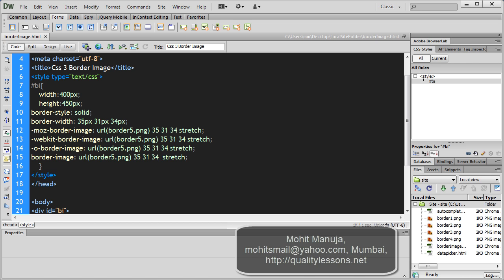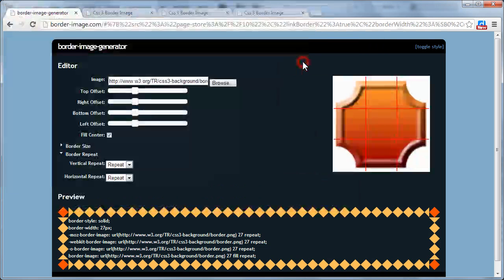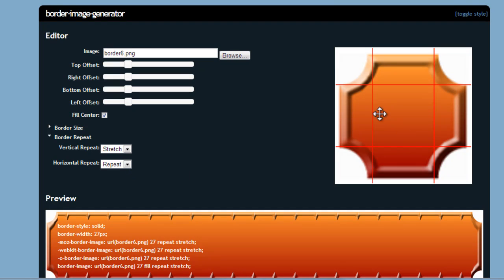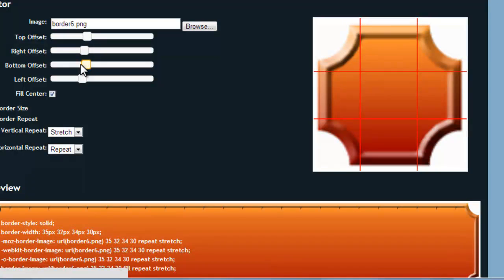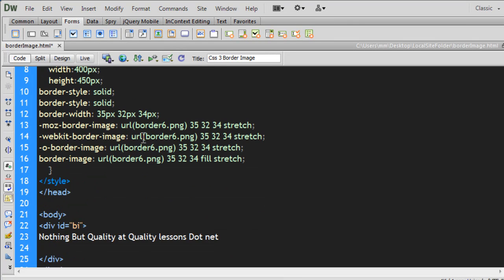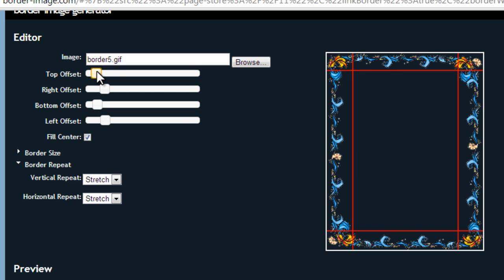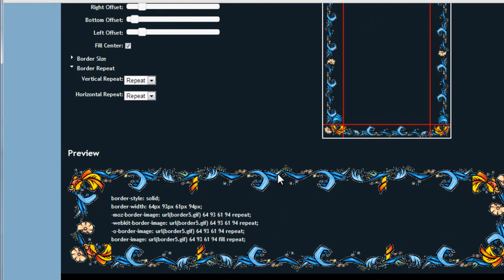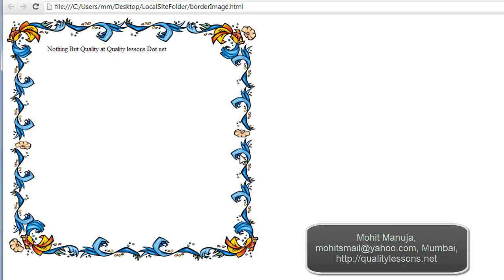Dreamweaver Tutorial : Using images as Borders (Part 1)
Dreamweaver Tutorial  using images as  Borders using css 3